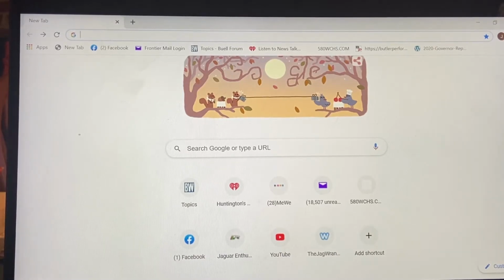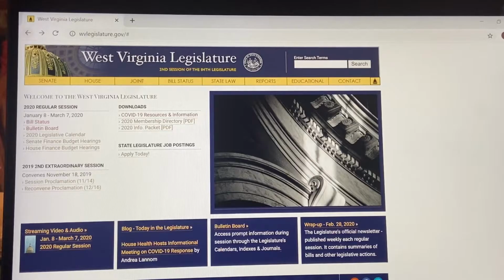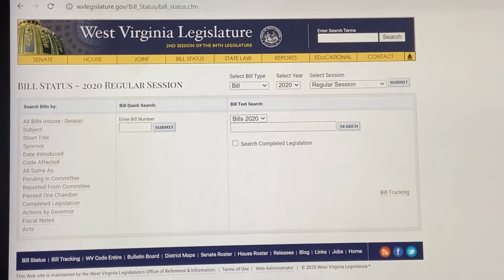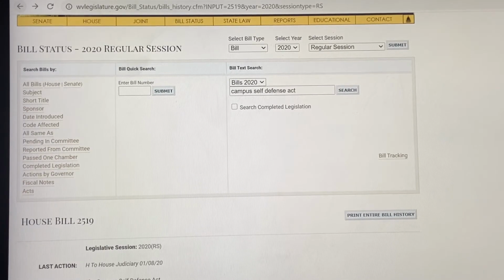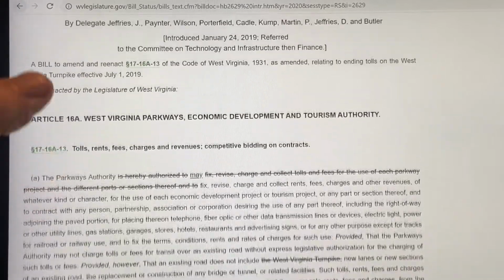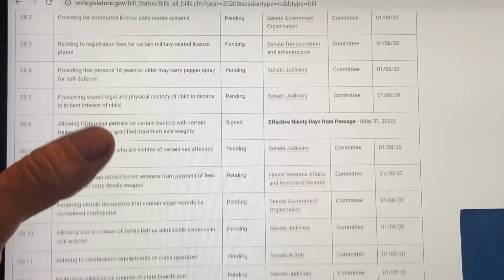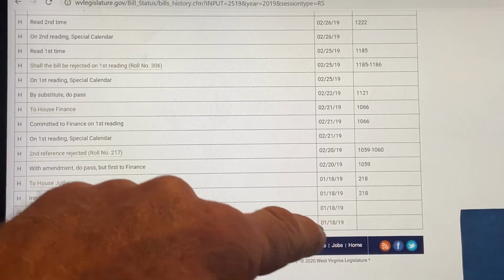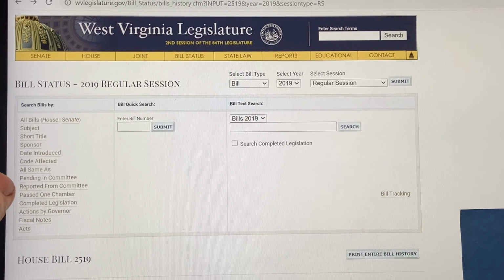West Virginia Legislature Website Tutorial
An introductory video to show how to use the West Virginia Legislature Website. How to find your District, How to find your representatives, How to find bills, and amendments to bills.